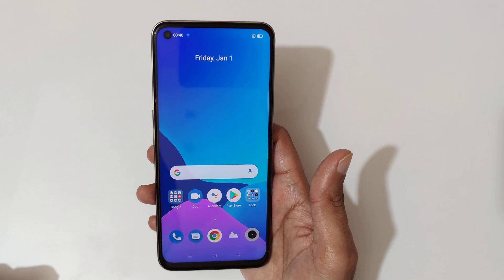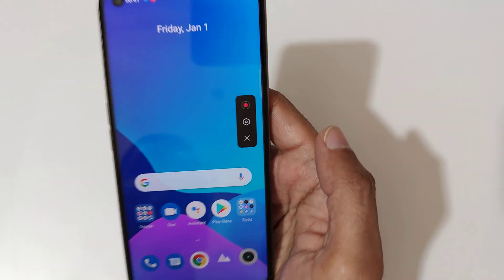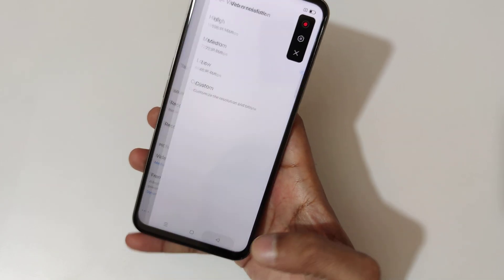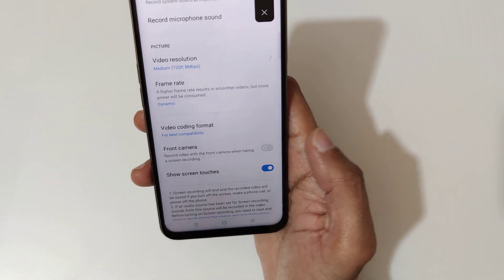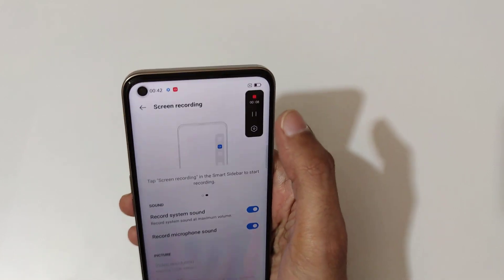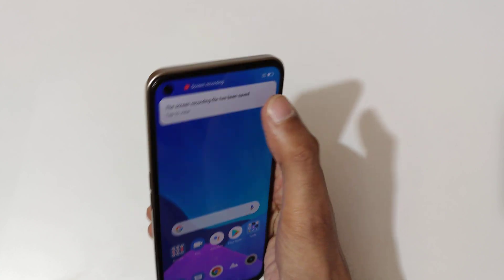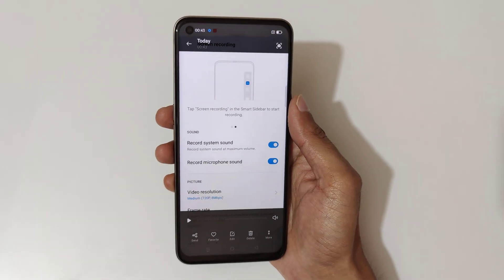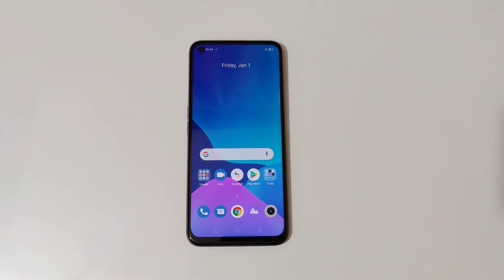realme 8i Screen Recording Feature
I am gonna show you how to record screen in realme 8i Smartphone. Very helpful and convenient feature, applicable on all realme Smartphones.